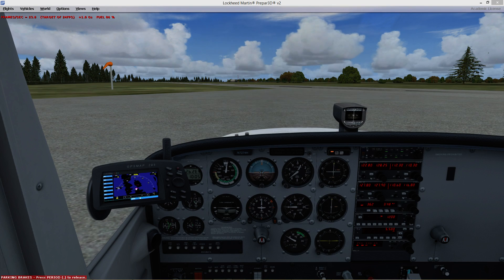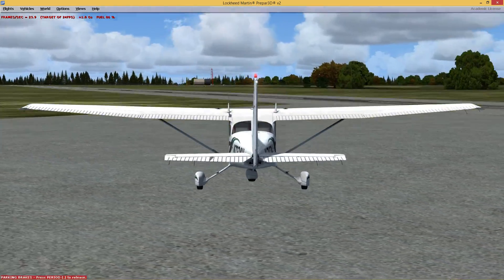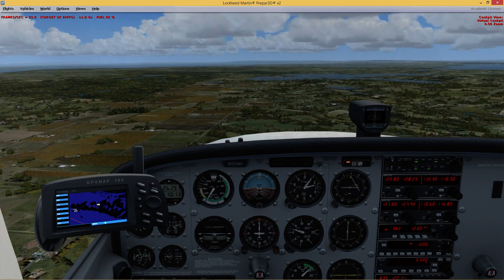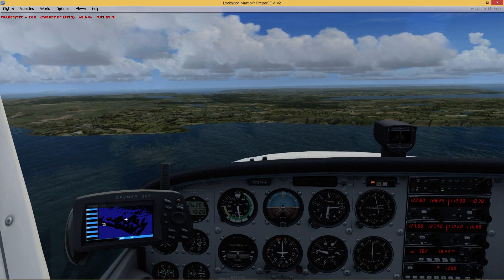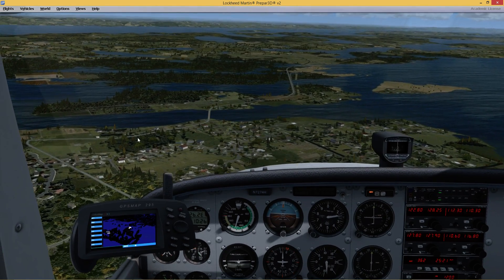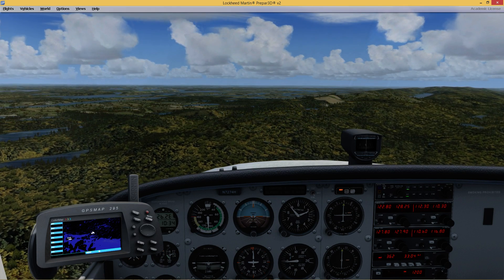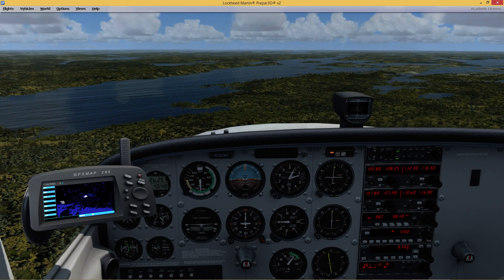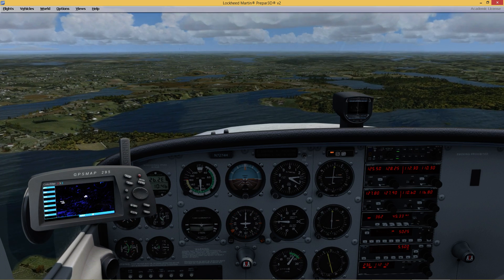Let's Fly: C172 - Gore Bay-Manitoulin[CYZE] to Sudbury[CYSB] - Prepar3D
Finally almost getting the hang of this! Probably only fifty mistakes in this video.

-- Click "SHOW MORE" for mods --
Prepar3d 2.4 Academic
A2A C172 Trainer
ORBX FTX Global
ORBX FTX Global Vector